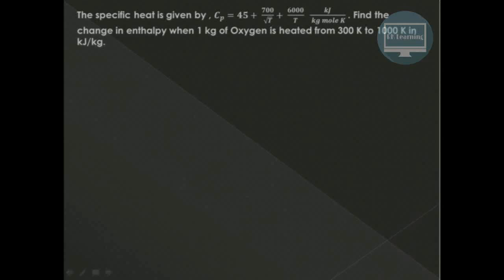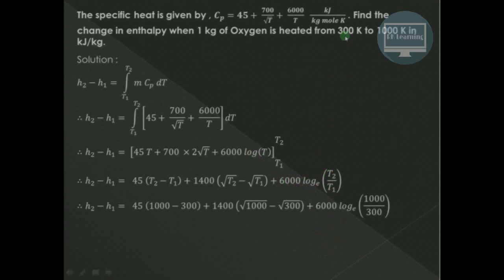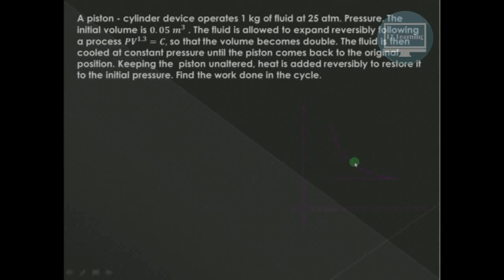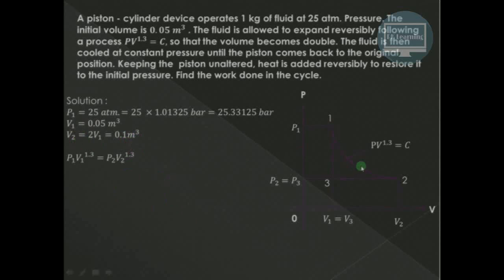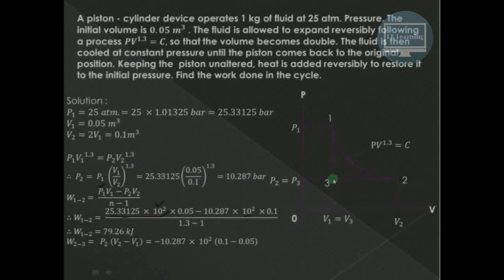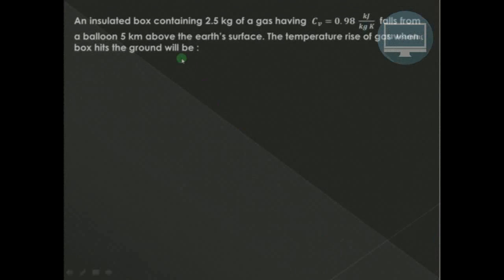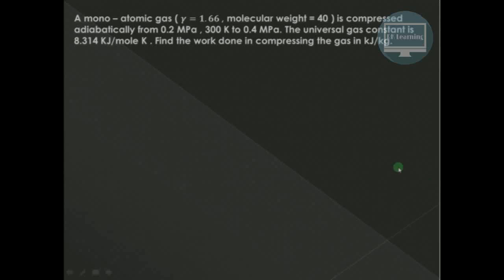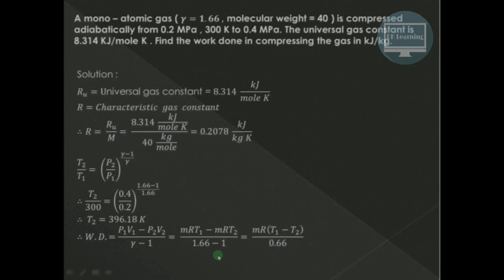Solved examples on basic concepts of thermodynamics rklearning